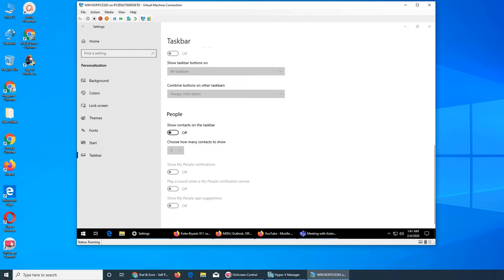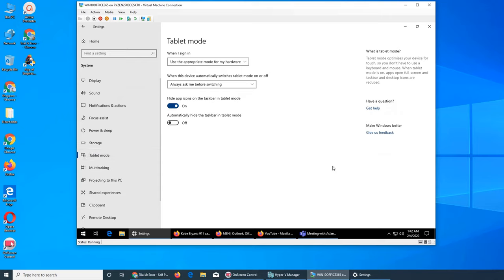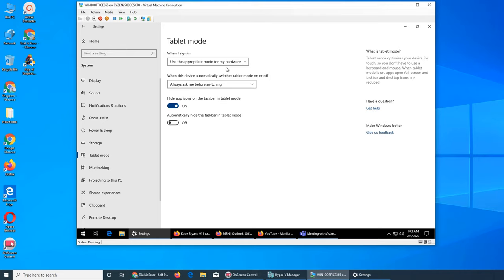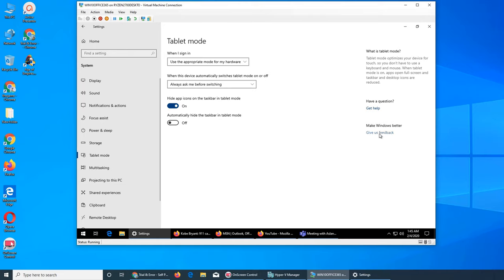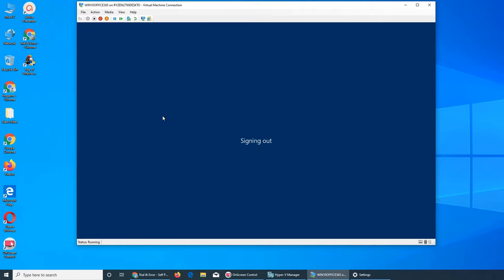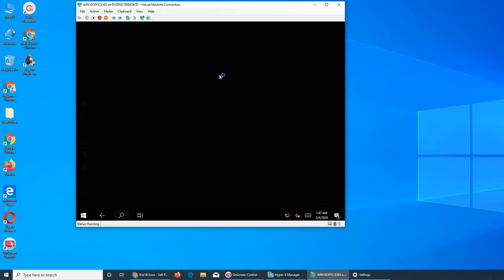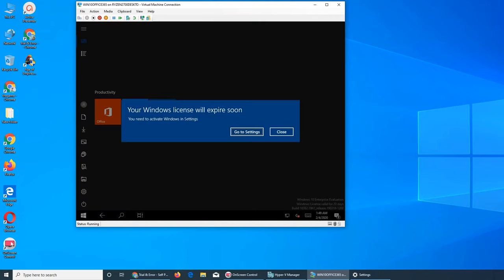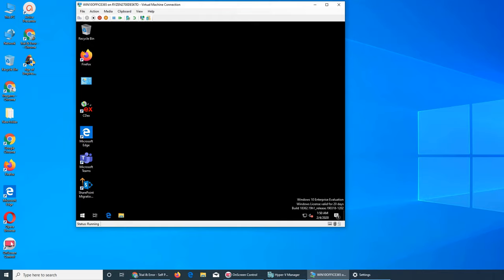Tablet Mode in Windows 10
in this video we reviewed tablet mode settings and what windows looks like when tablet mode is on